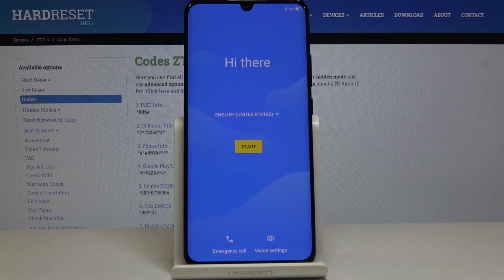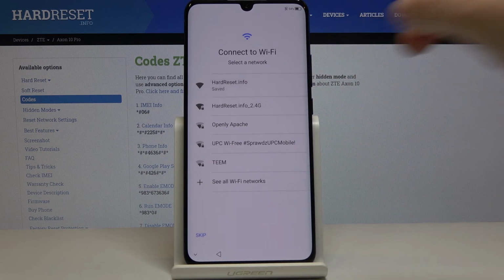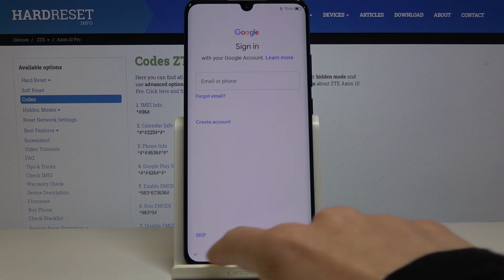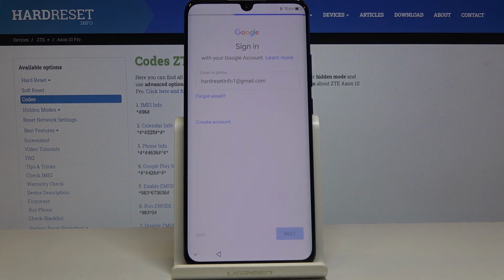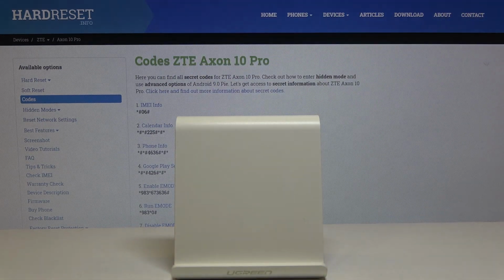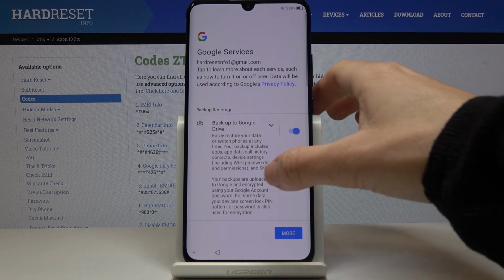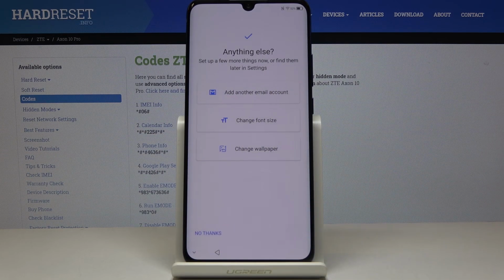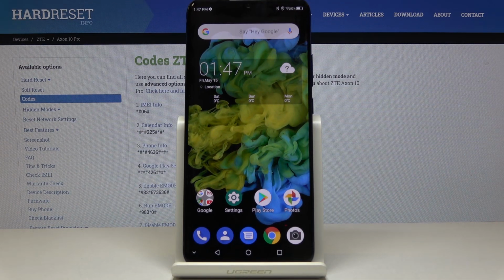Set Up Process in ZTE Axon 10 Pro – Configuration Process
Learn more info about ZTE Axon 10 Pro:
Would you like to check how the set up process look in ZTE Axon 10 Pro? Here we are coming to show you whole configuration process. Let’s watch our video and see on your own eyes all steps and actions required to activate your device. Follow all shown steps and accomplish your set up successfully.

How to configure ZTE Axon 10 Pro? How to activate ZTE Axon 10 Pro? How to set up ZTE Axon 10 Pro? How to accomplish the initialization process ZTE Axon 10 Pro? How to initialize ZTE Axon 10 Pro?